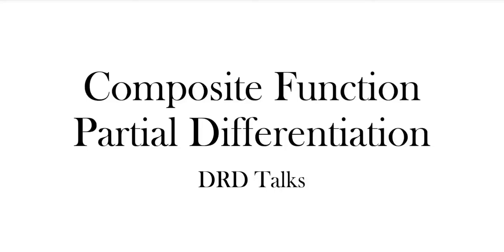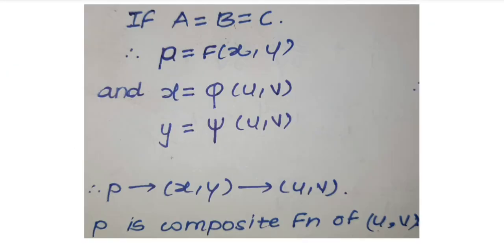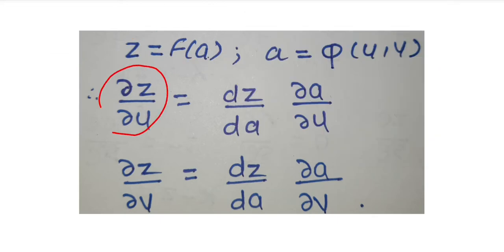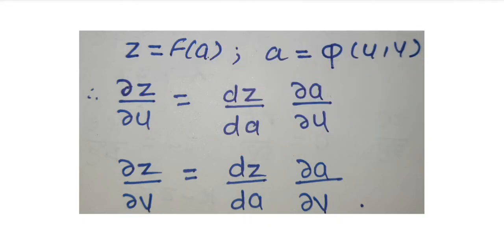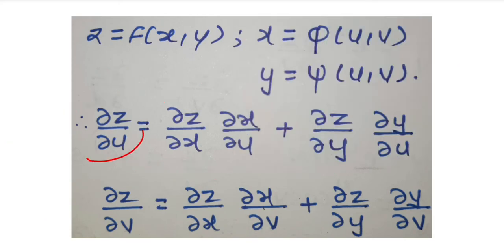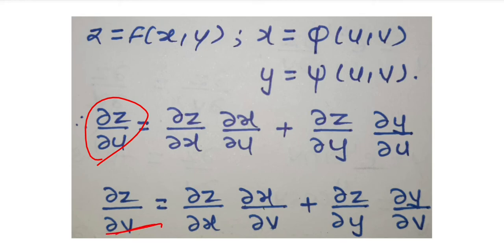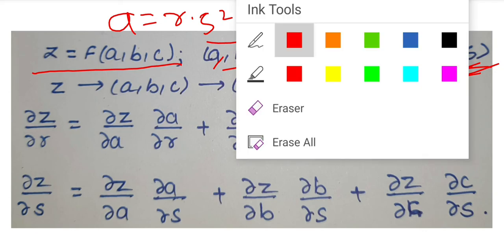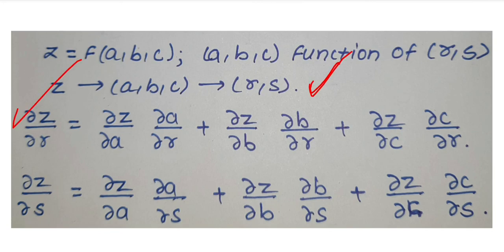Composite Function Partial Differentiation | Part 6 | Engineering Mathematics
In this video, theory of Composite Function  and its Partial Differentiation is explained.